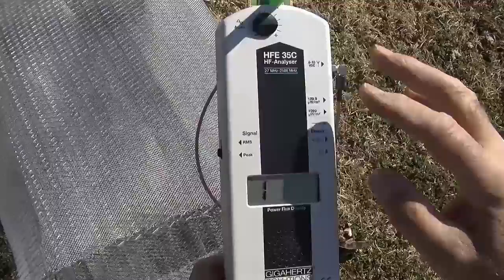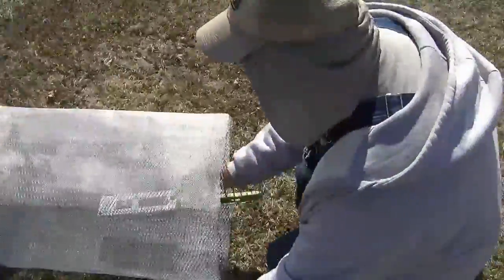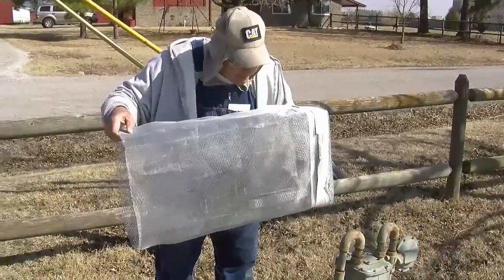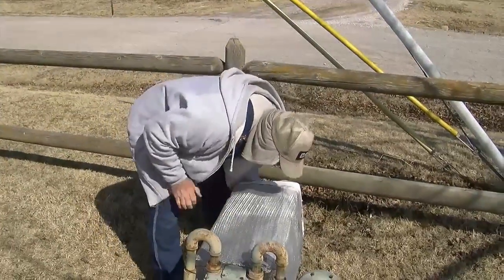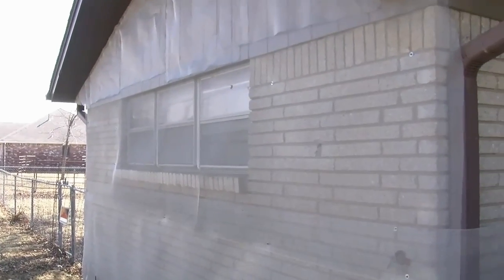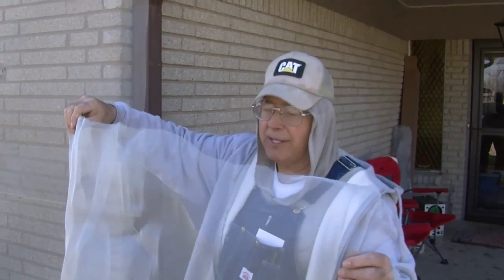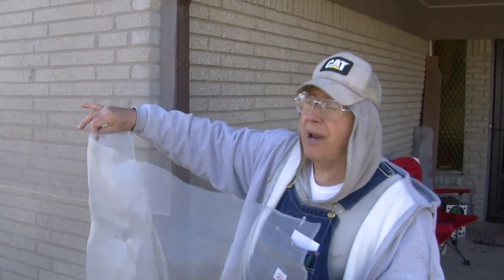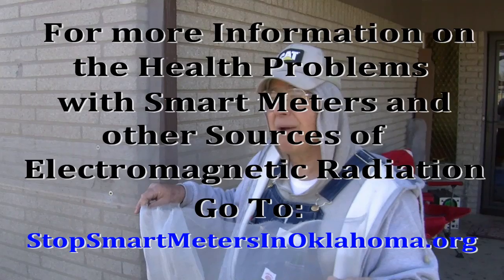Health Problems with Smart Meters - Part 4 of 4 - Reading Smart Gas and Elec Meters